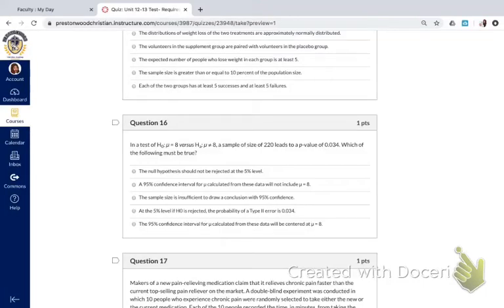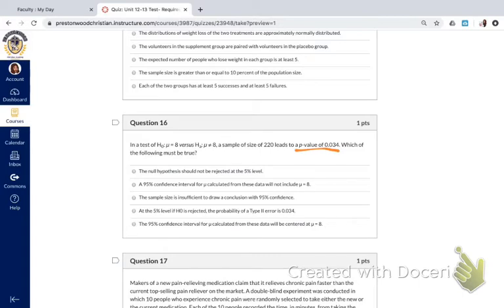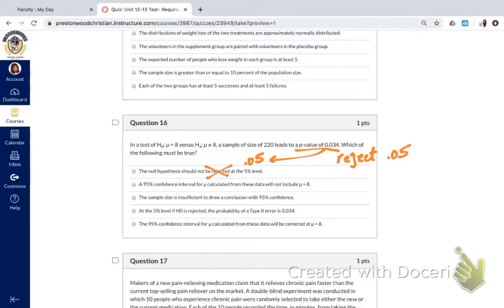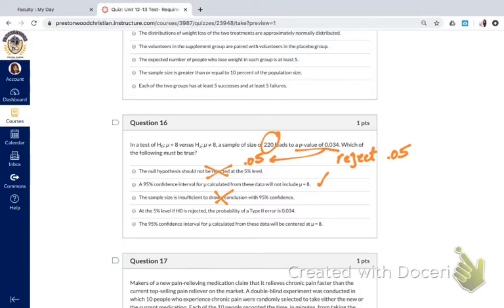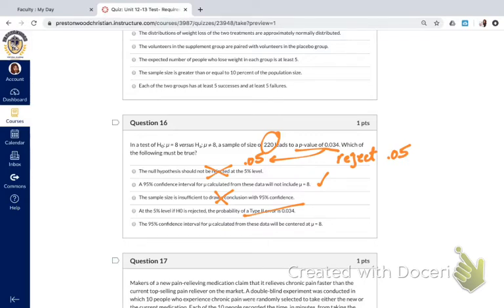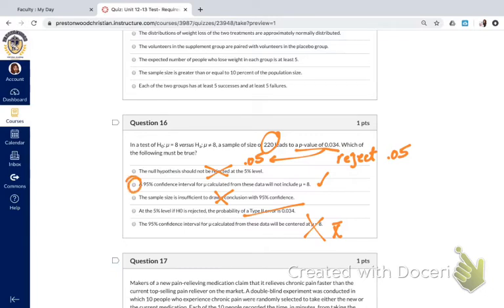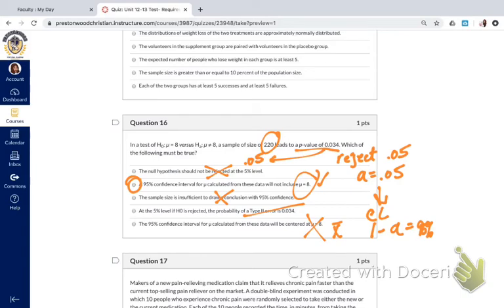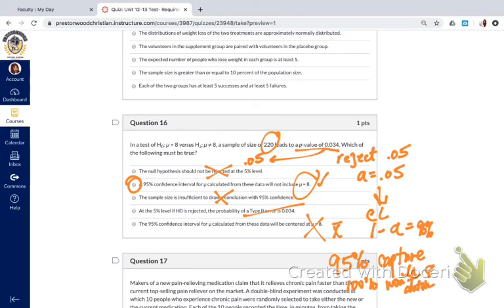Unit 12/13 Test - #16